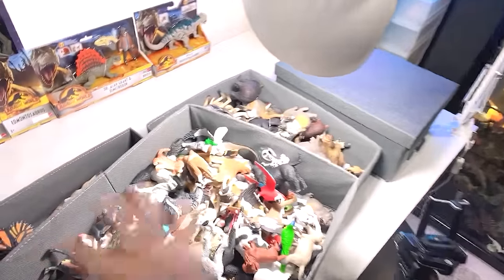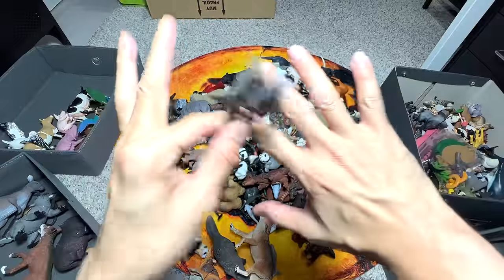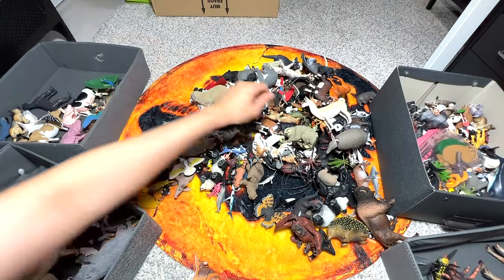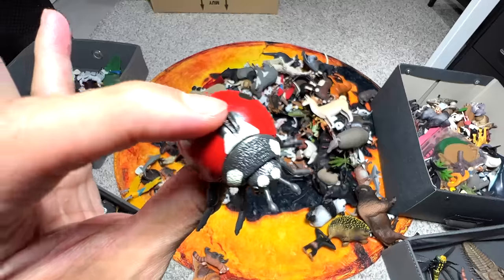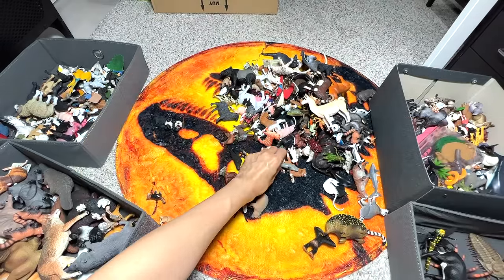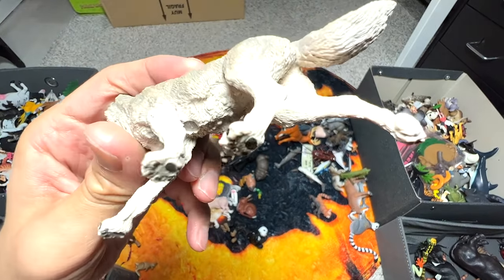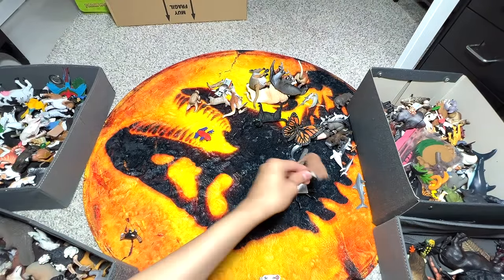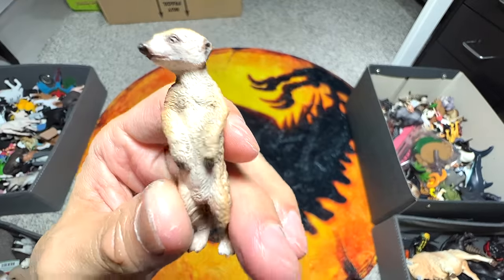Wild Animals, Farm Animals, Birds, Insects, Dogs, Cats & Insects Collection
Wild Animals, Farm Animals, Birds, Insects, Dogs, Cats & Insects Collection featuring Monkeys, Pigs, Cows, Macaws, Eagles, Spiders, Lady Birds